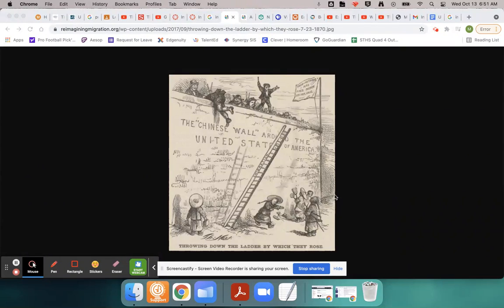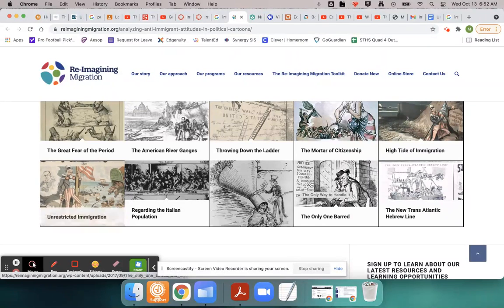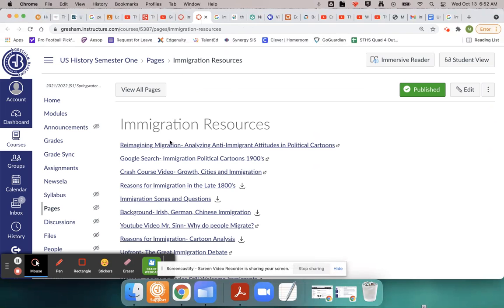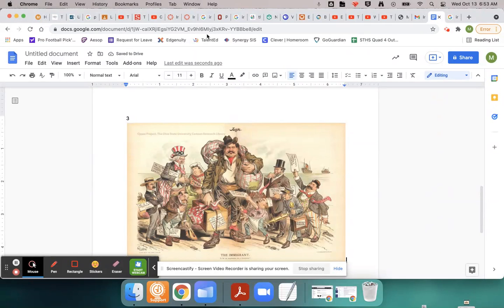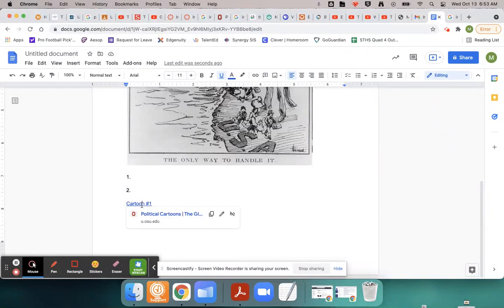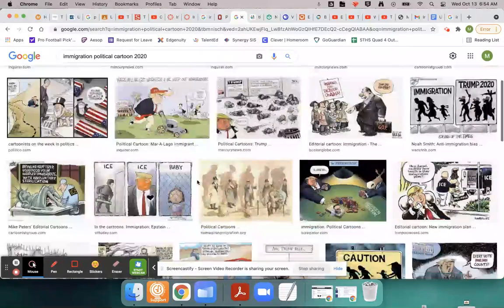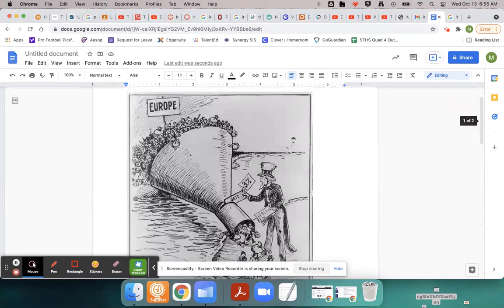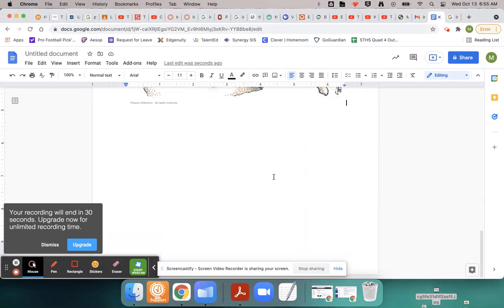Tutorial Part Two